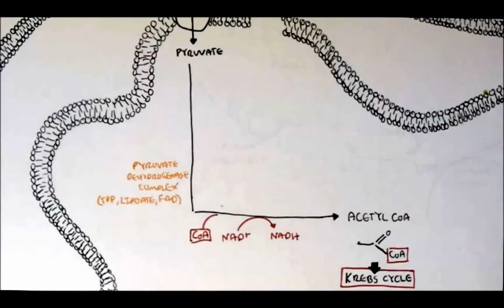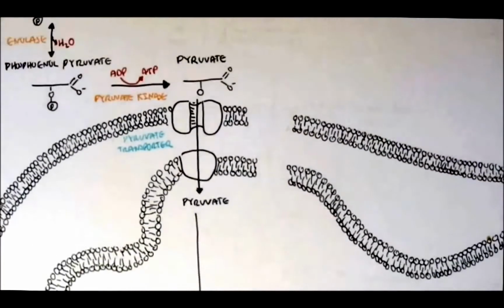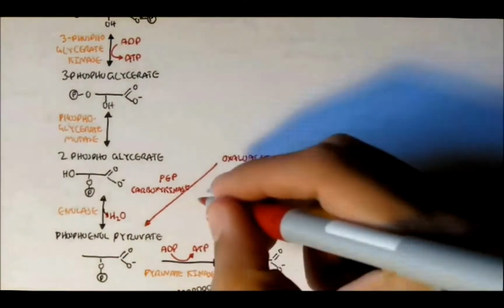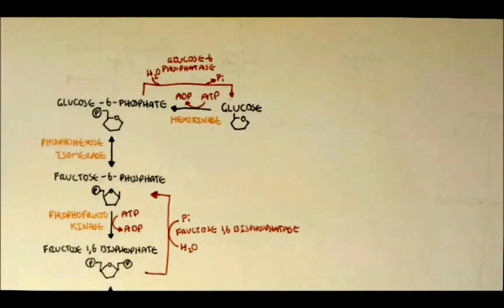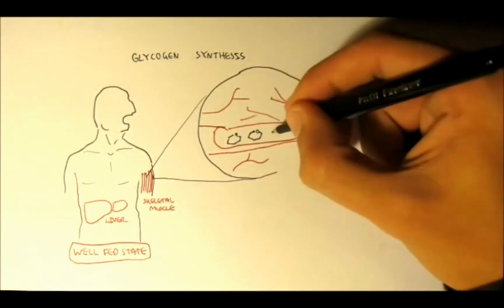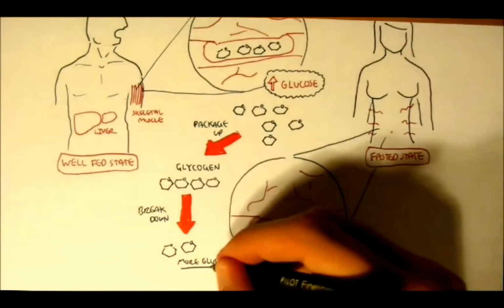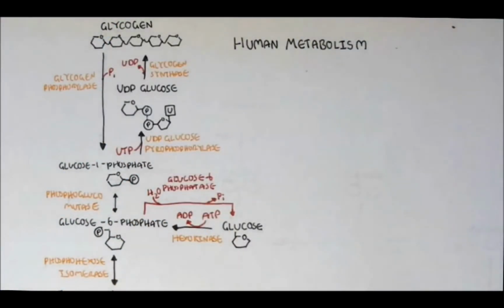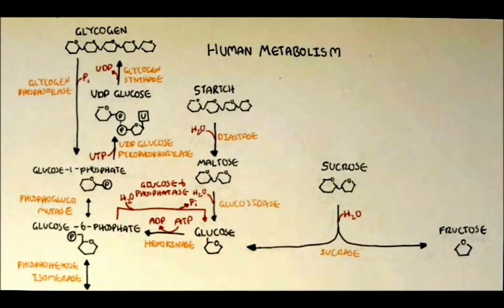Biochemistry-Human Metabolism Map II Gluconeogenesis & Glycogenesis